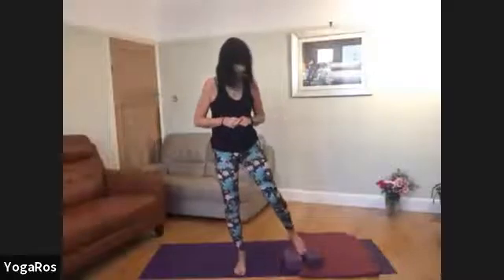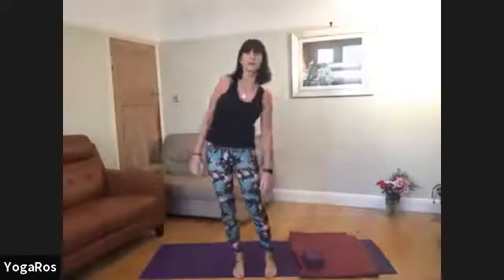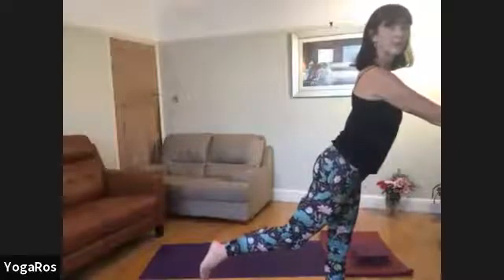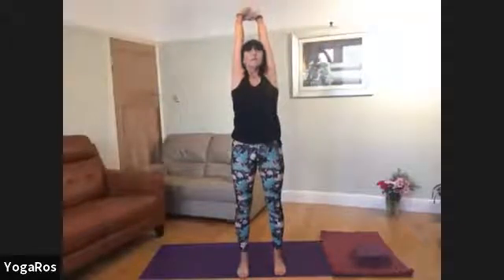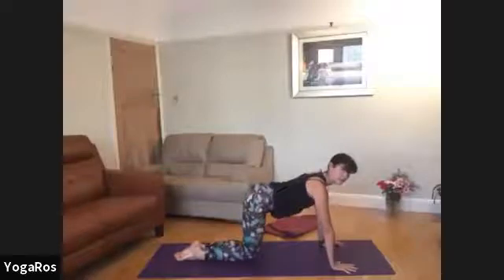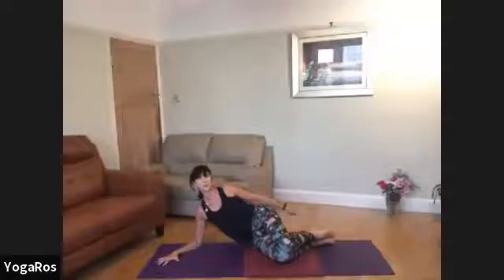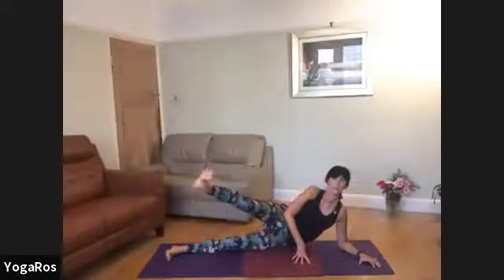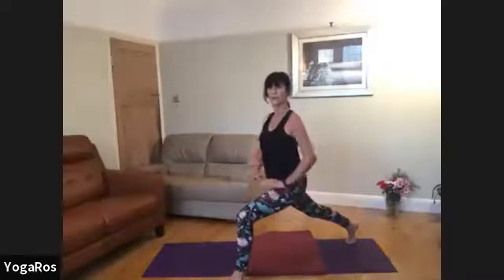STRENGTHEN Hips with Pilates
Practice Pilates Safely with Clear Guidance bringing focus to hips and pelvis with whole body sense, using moves that are designed to encourage muscular strength in this area of your body. A live zoom recorded class from 281020.